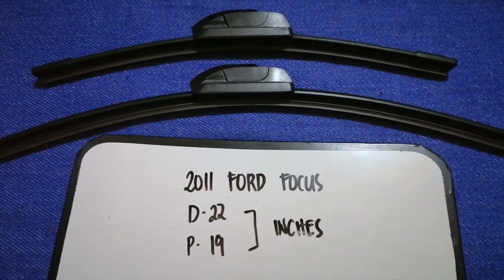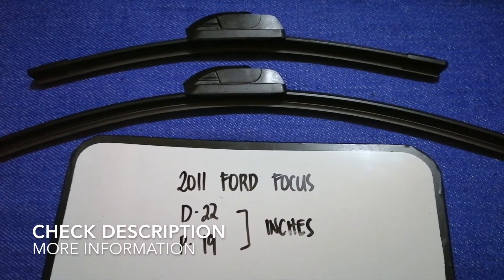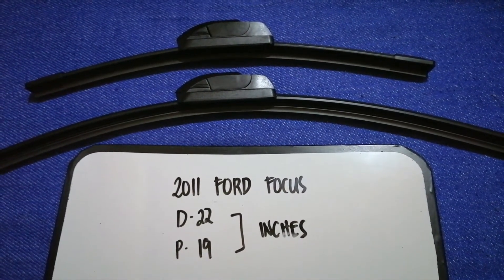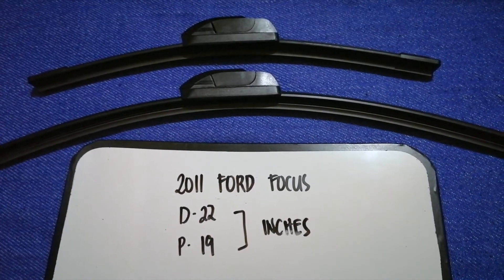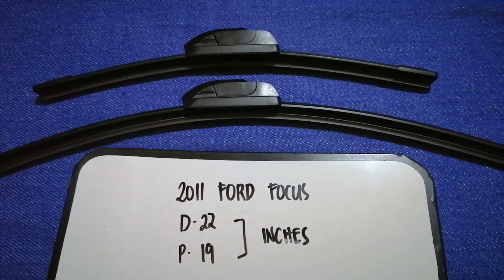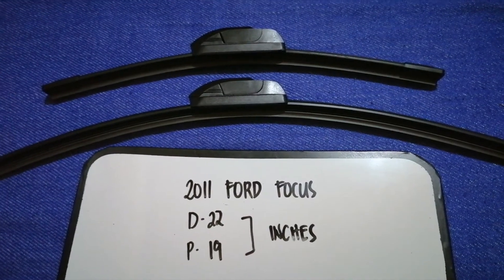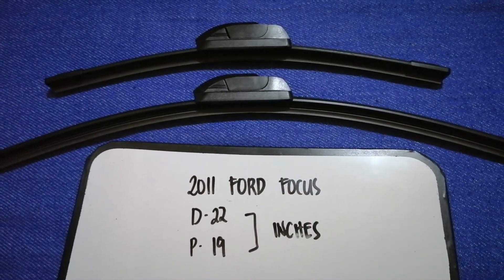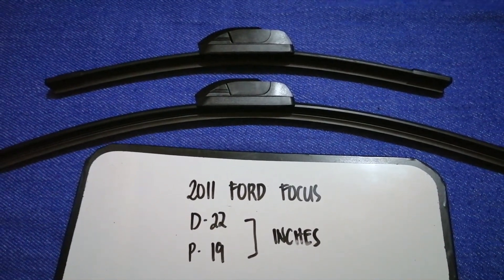🚗 🚕 2011 Ford Focus Wiper Blade Replacement Size 🔴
2011 Ford Focus Wiper Blade Replacement Size

2011 Ford Focus Wiper Blade Replacement Size